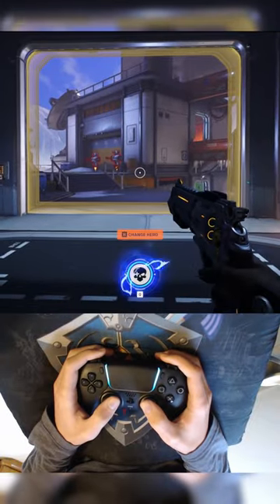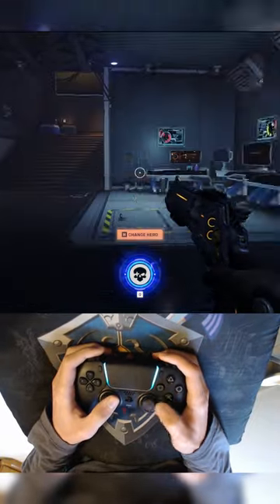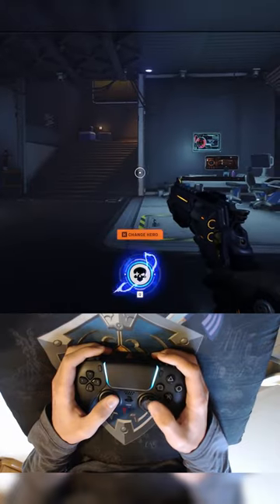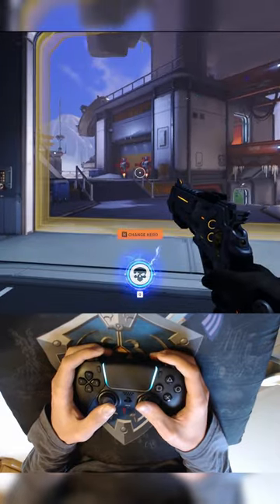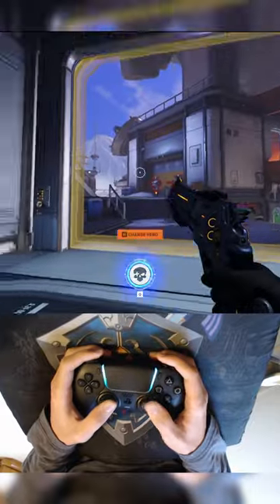Overwatch 2: Mouse precision on a controller!!! (PC)